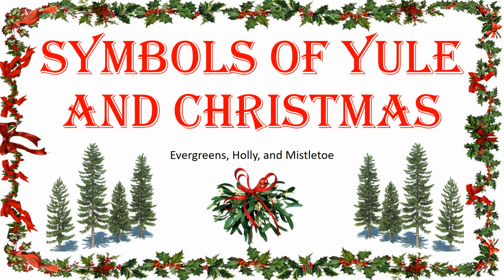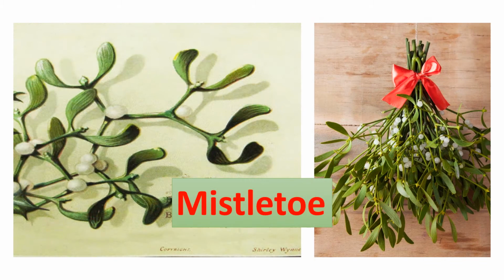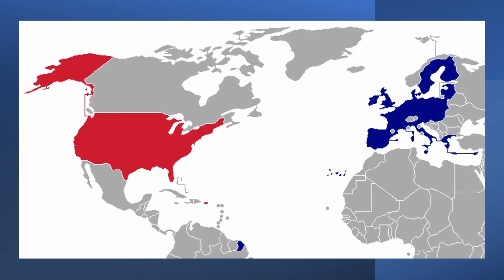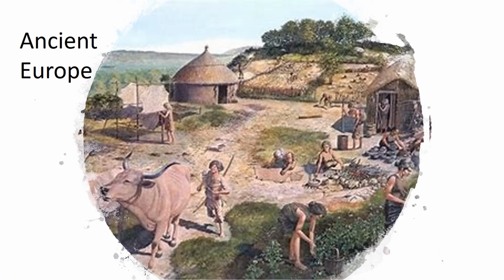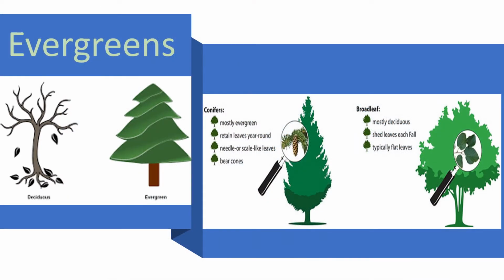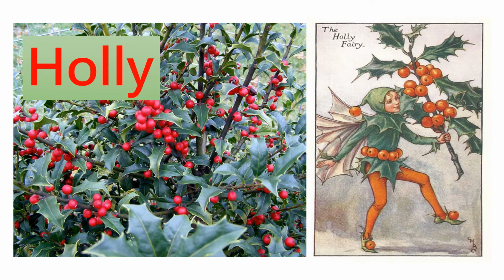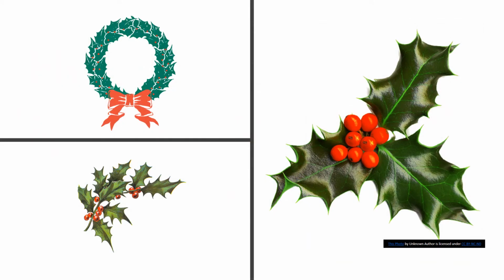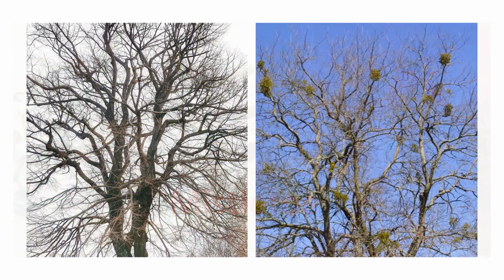Evergreen plants Symbols of Yule and Christmas